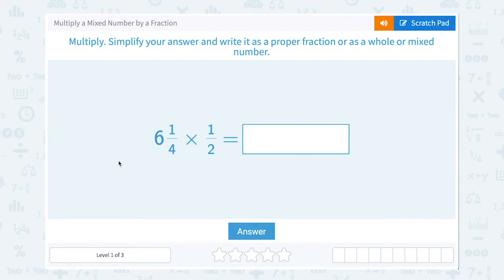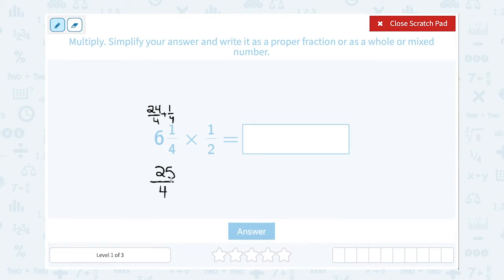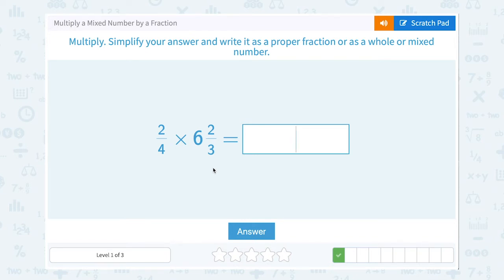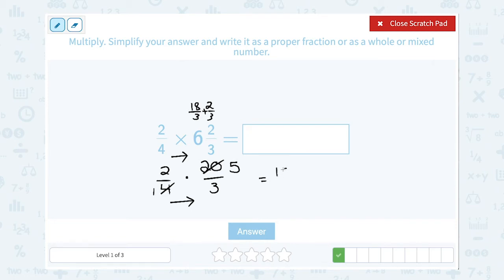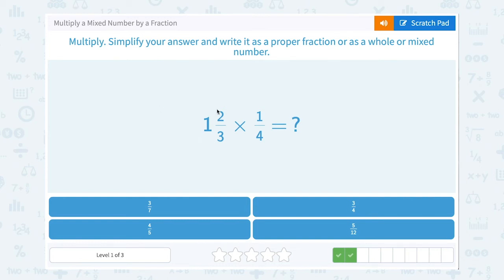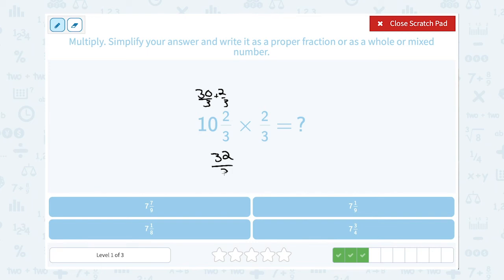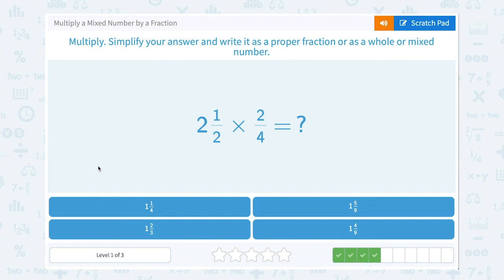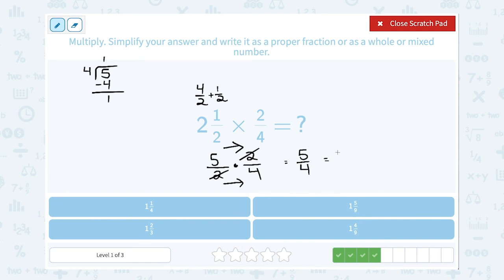5.87 Multiply a Mixed Number by a Fraction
Multiply a Mixed Number by a Fraction
Solve multiplication equations with mixed fractions and fractions.